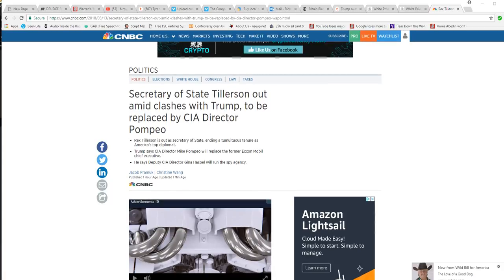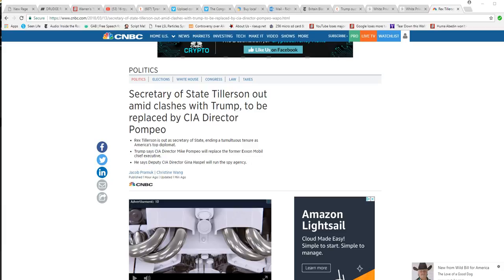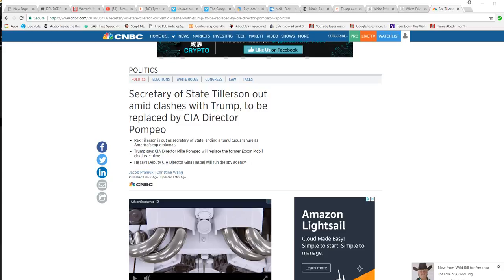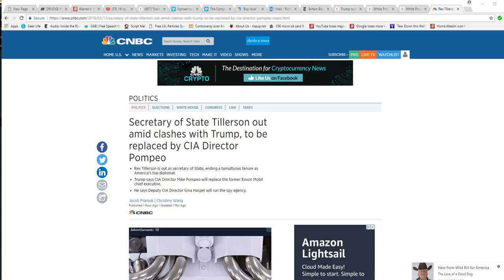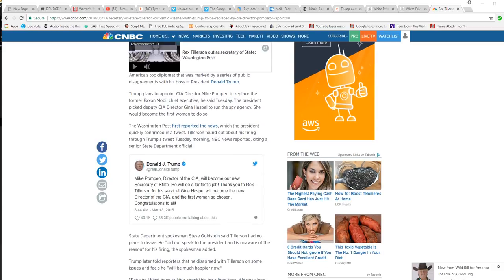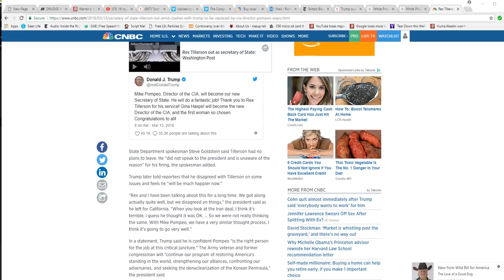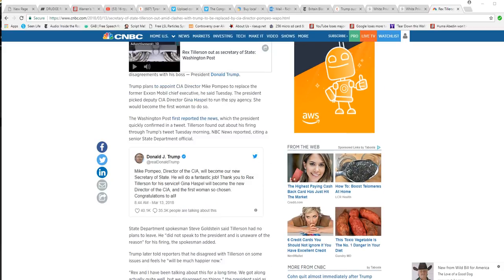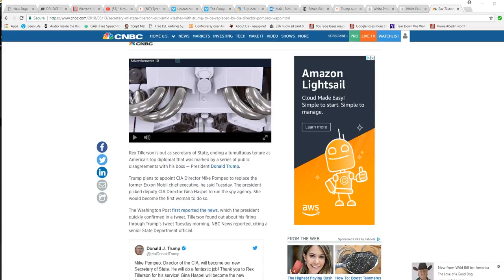Rex Tillerson fired by Trump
According to multiple sources, Trump has fired Rex Tillerson and replaced him with CIA director Scott Pompeo.